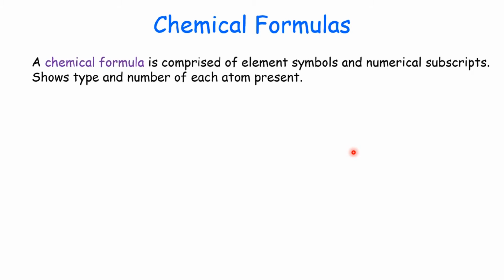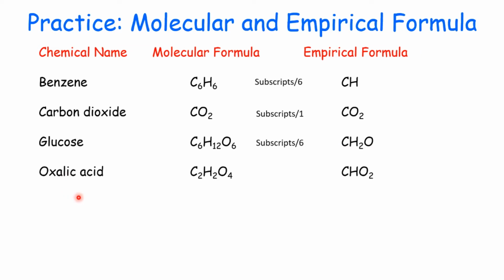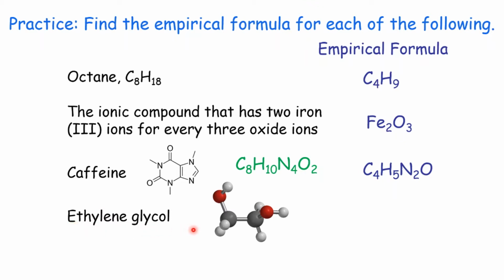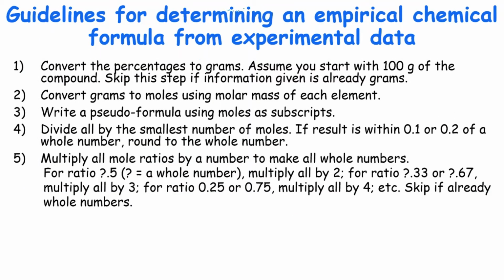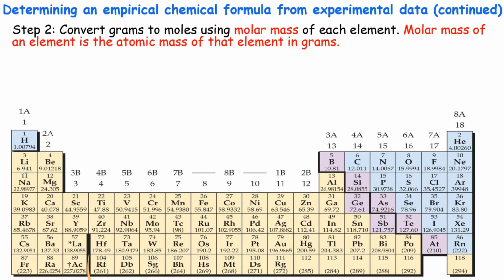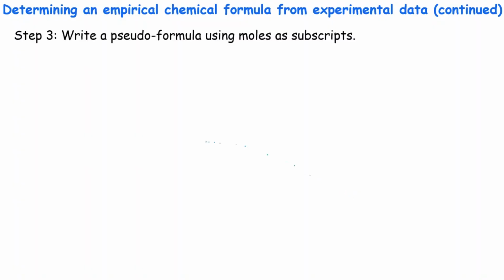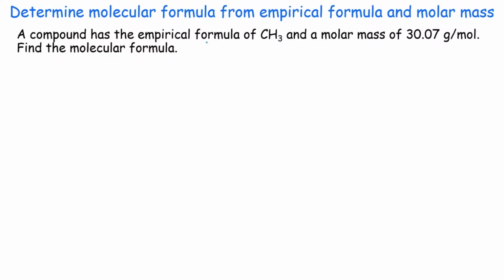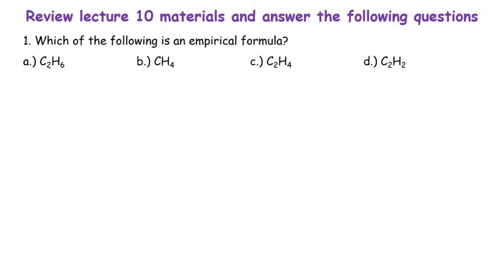General Chemistry Mini Lecture Series - Lecture 10: Empirical and Molecular Formula